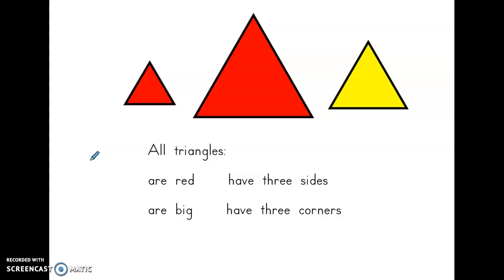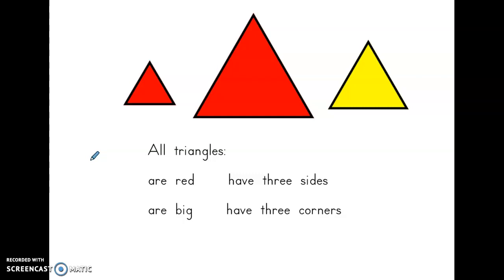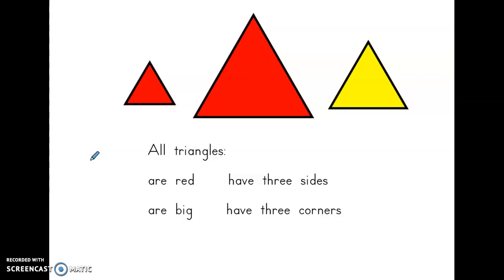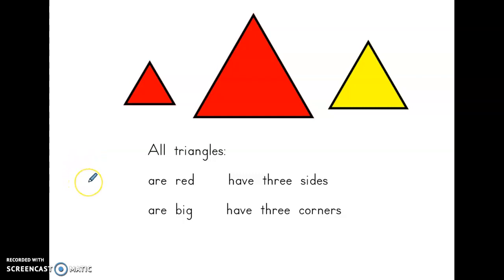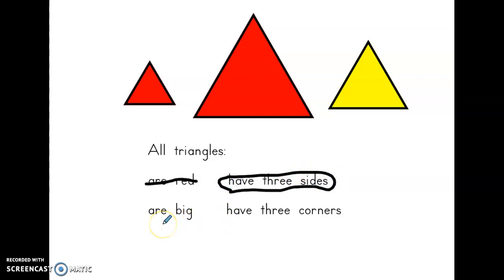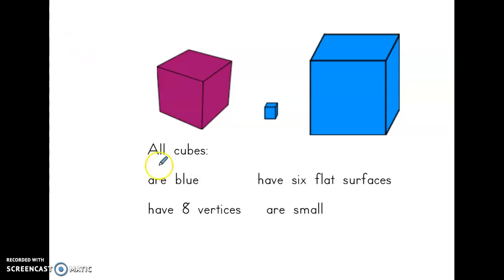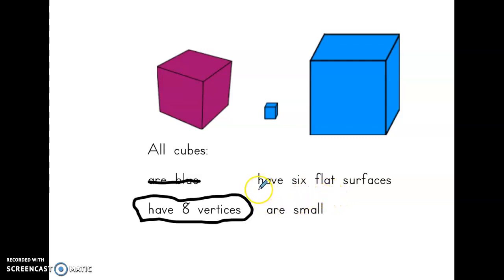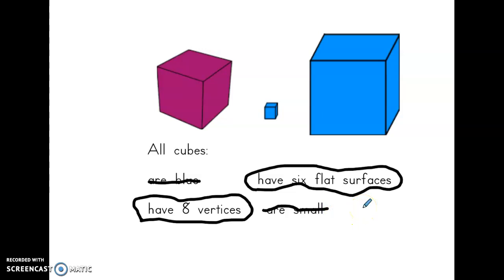4/27 Math Geometry